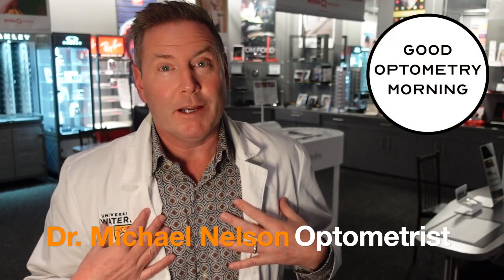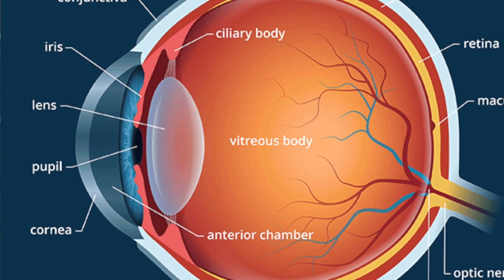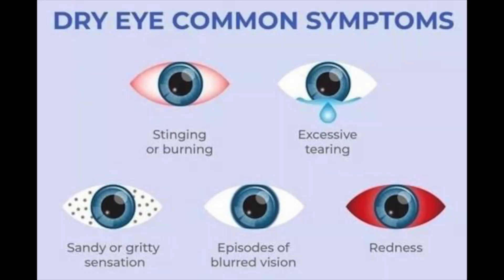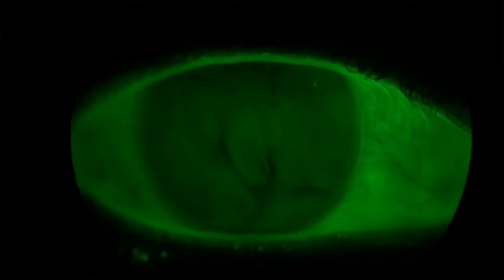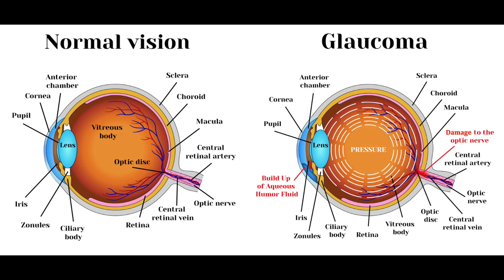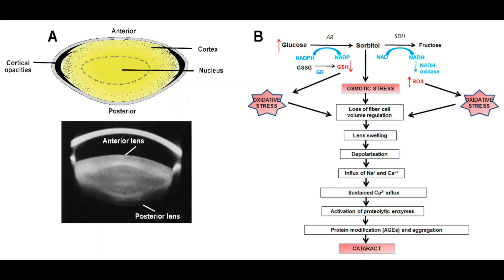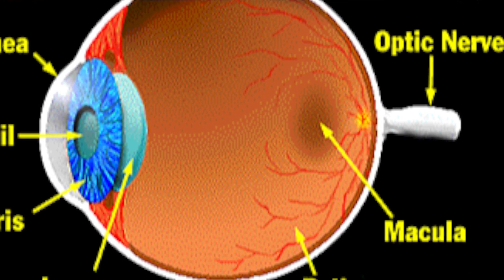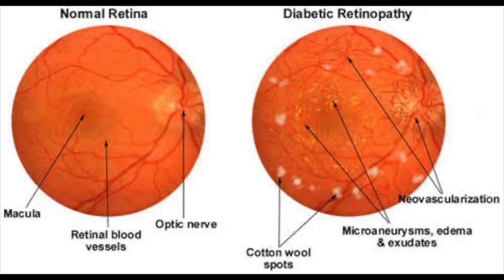BEGINNER info on DIABETIC EYE PROBLEMS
This video is about the common eye problems and eye disease that a beginner diabetic should know.   Your youtube eye doctor and youtube optometrist Dr. Michael Nelson explains what the 6 common eye problems that occur with diabetes.

Cataracts
00:00 Intro
00:40 Eyeglass prescription change
01:02 Dry eye disease
02:30 glaucoma
03:00 cataracts
03:43 Macular edema
04:14 diabetic retinopathy

Winnipeg Optometrist

Eye Clinics
Waverley Eye Care Centre, Winnipeg, Manitoba, Canada